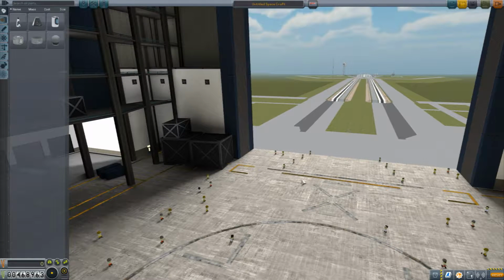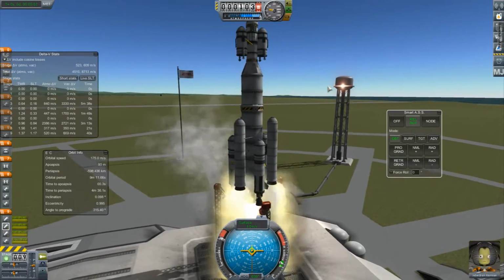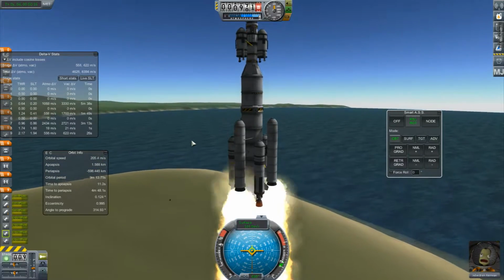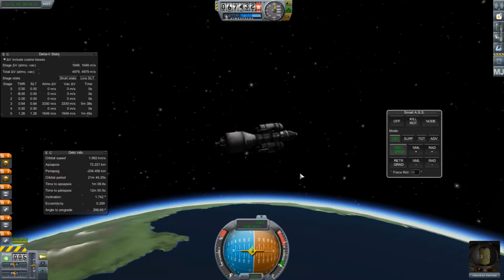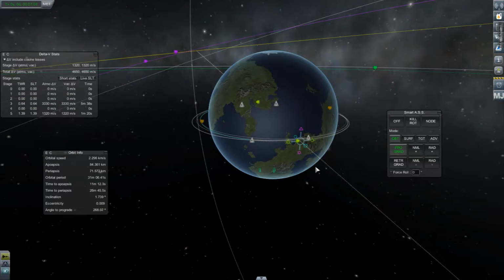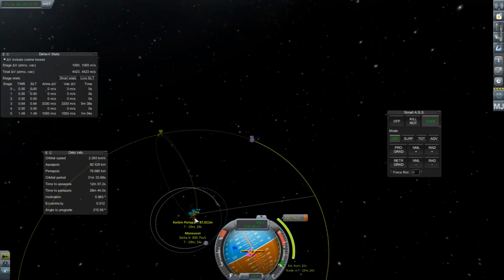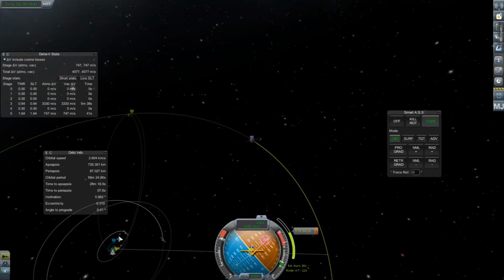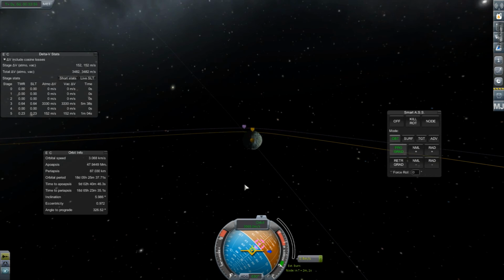Kerbal Space Program gameplay 73 | Version 1.2 | Pastures new - Minmus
Join me for my first ever Kerbal Space program career playthrough. watch me set my sights on the stars and bravely go where no Kerbal has gone before.

Kerbal Space Program (commonly abbreviated as KSP) is a space flight simulator developed by Squad. In the game, players control a space program, build and fly spacecraft under physics simulation, and explore celestial bodies with characters called kerbals.